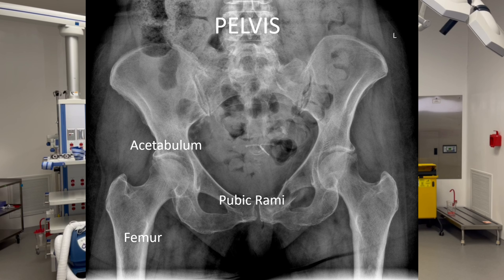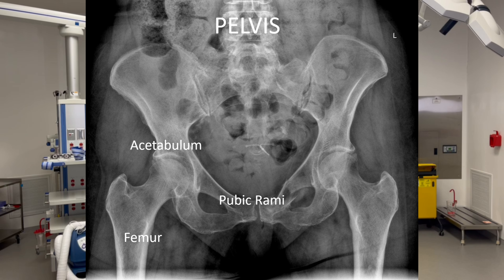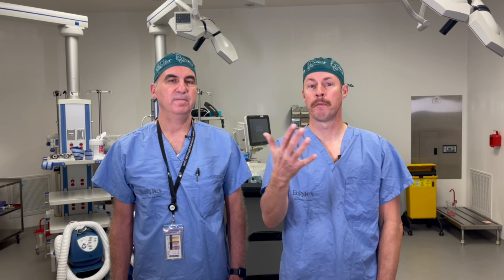Pelvic Vs Hip Fracture. What’s The Difference?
In this episode the surgeons discuss the difference between a pelvic fracture and a hip fracture.  Hip fractures usually (not always) need surgery.  Pelvic fractures usually (not always) do not need surgery.